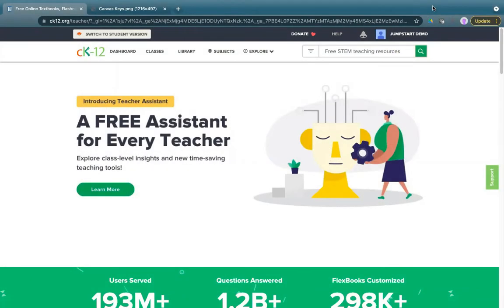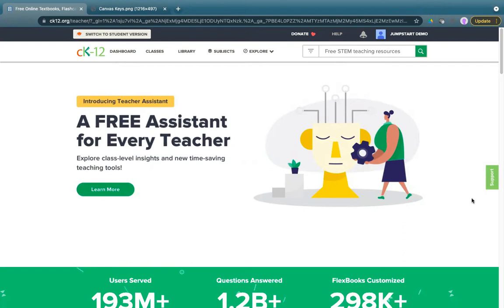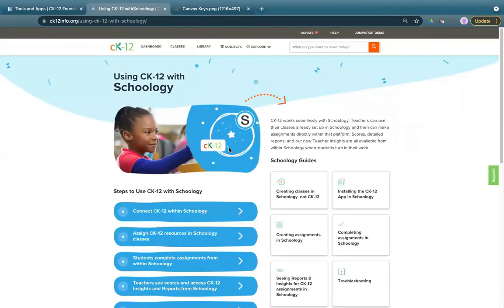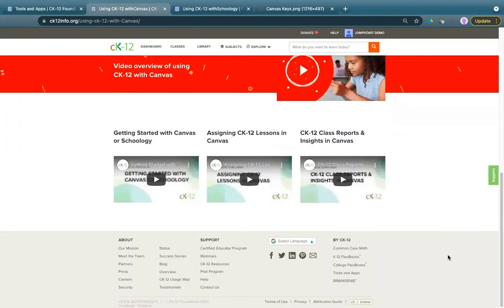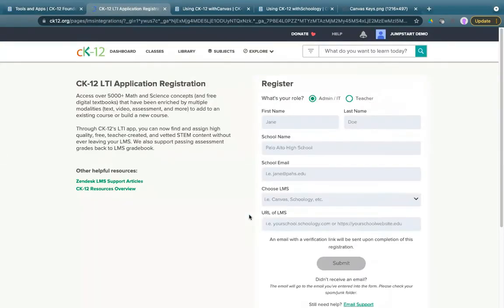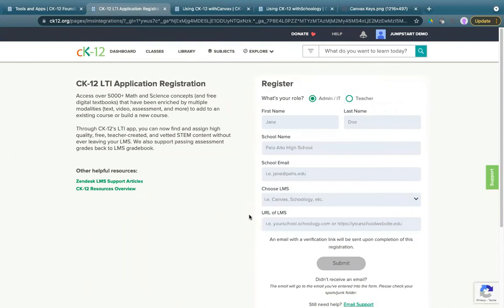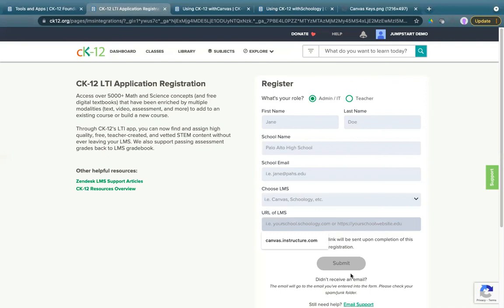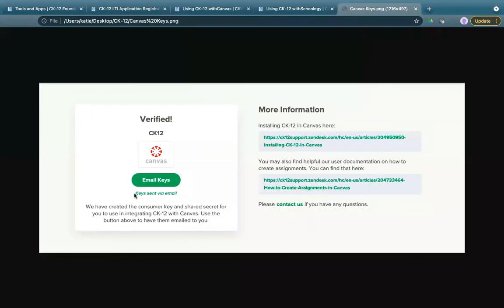Getting Started with Canvas or Schoology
A short tutorial on how to set up CK-12 for Canvas or Schoology.

and join our global community! Over 200 million users served.